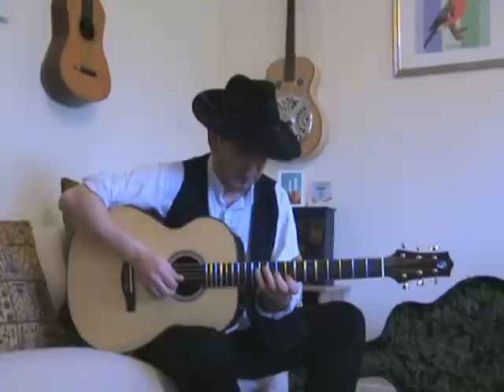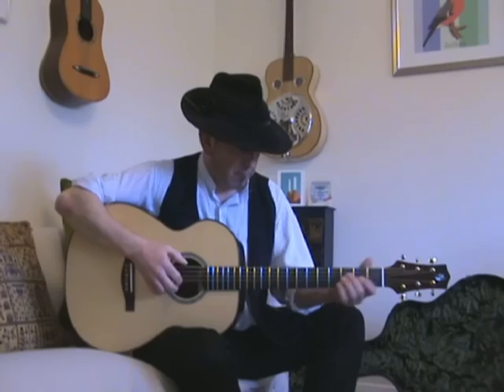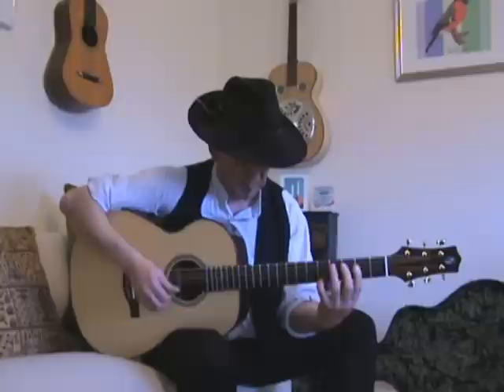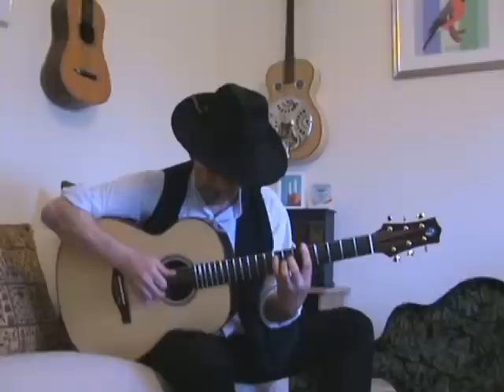Phil Hare Signature Guitar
Here is Phil's first impression of his newly completed Signature guitar, hand made by luthier, Gary Nava